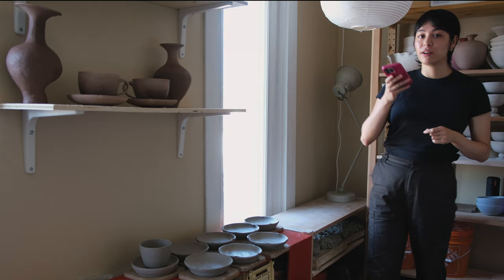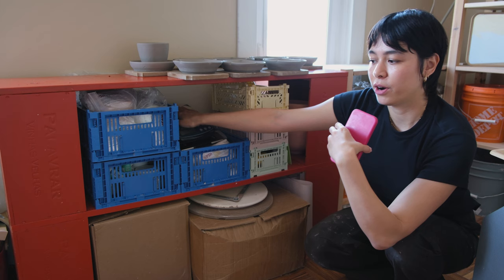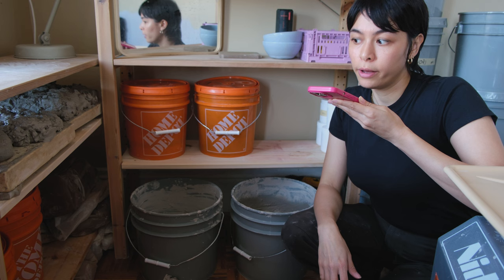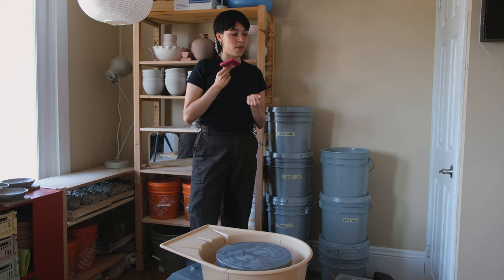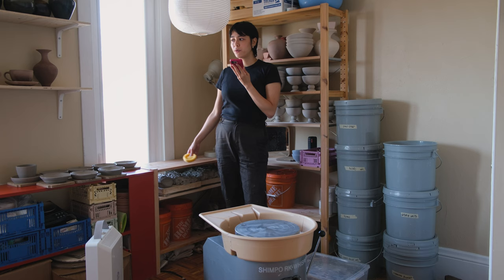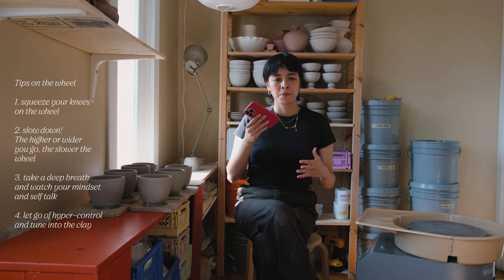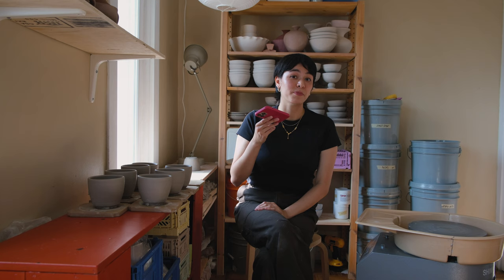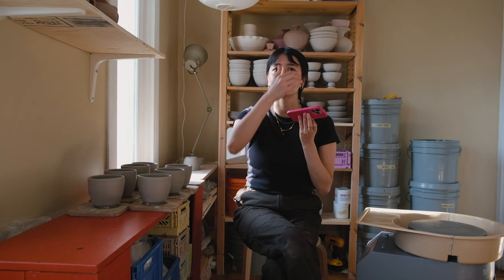Inside my Home Ceramic Studio & Answering questions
a tour around my home ceramic studio and answering your questions on how i organize the space, keep it clean, beginner advice and some glazing tips. thank you for sending in all your questions, i had a lot of fun making this video for you. hope you enjoy!

Magdalene Odundo
Lucie Rie

🌸 faq:
where do you do ceramics? I have a small studio at home
where are your glazes from? I make my own recipes
where do you fire? at a community kiln at Akin in Toronto
how long have you done ceramics? i started november 2021
where are you from? my mom's chinese my dad's french
equipment? filmed on Fujifilm XS-20

🌸 music
Sound design by Richard Haubrich

00:00 Intro
00:39 Worktable
01:03 Kiln & Firing
02:42 Tools Storage
04:49 Wedging & Reclaim
05:52 Large Shelf
07:07 Water & Keeping a Home Studio Clean
12:20 Keeping the Air Clean
13:08 Best Tip on Cleaning
14:20 Tips of Beginners on the Wheel
18:04 Tips for Making your Own Glazes
19:16 What inspired you to become a ceramicist?
22:19 Ceramicists that inspire me
23:40 Pottery Community in Toronto?
25:14 Outro